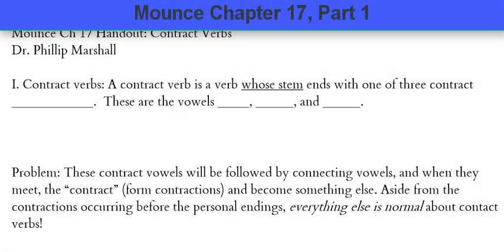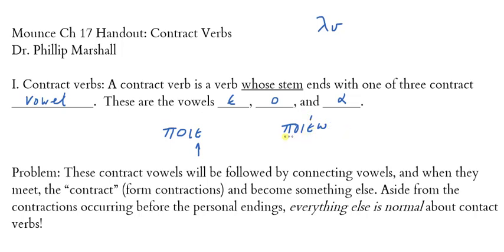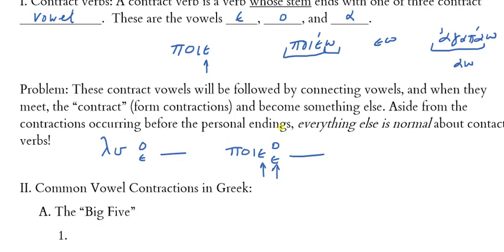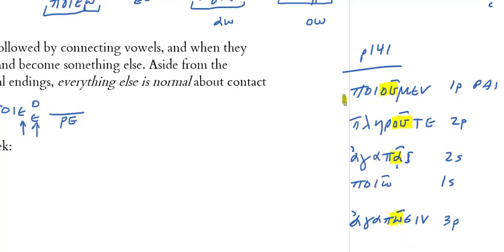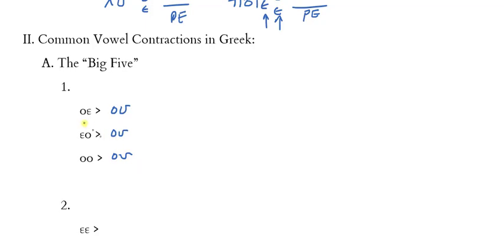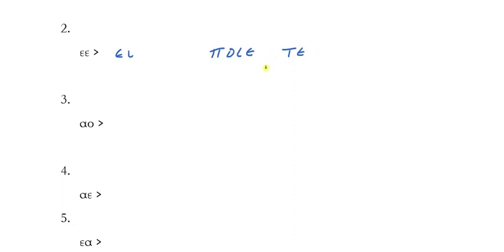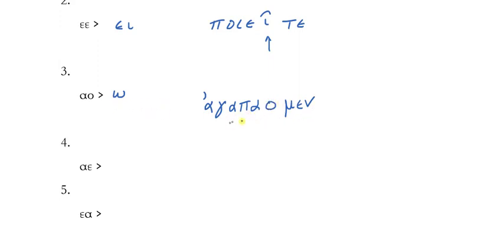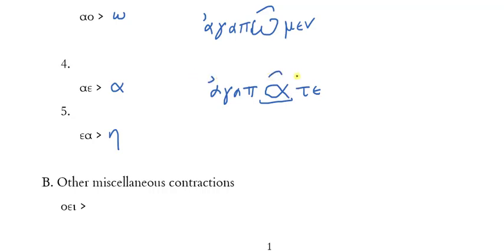Greek Mounce 17, Part 1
HANDOUT